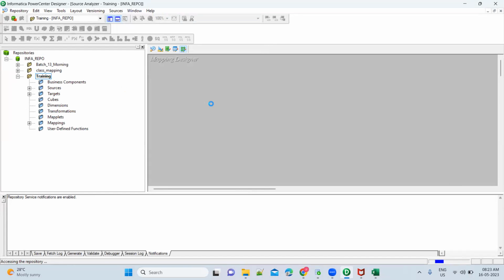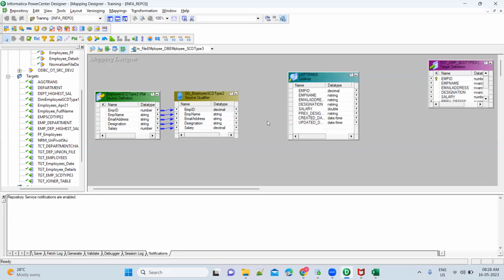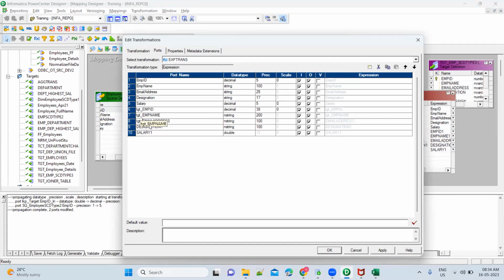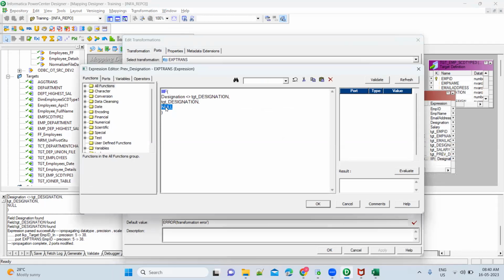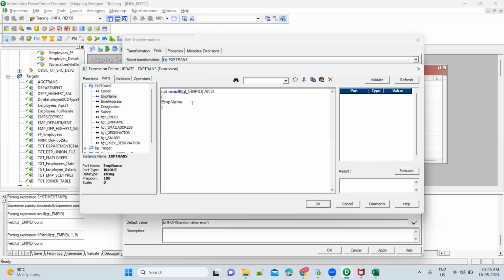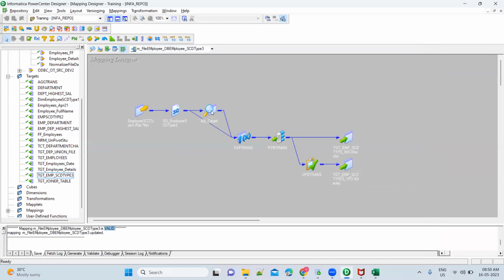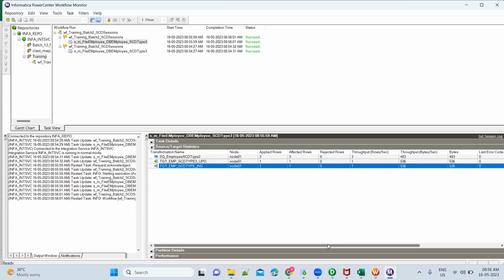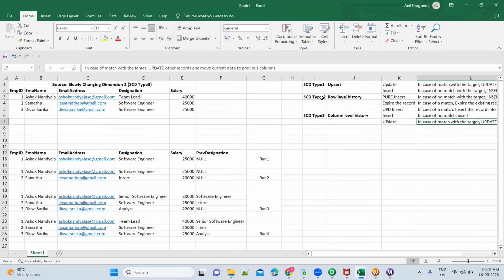Implementation of SCD Type3 in Informatica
a. SCD Type3
b. Detailed explanation of how to implement SCD Type3 in Informatica